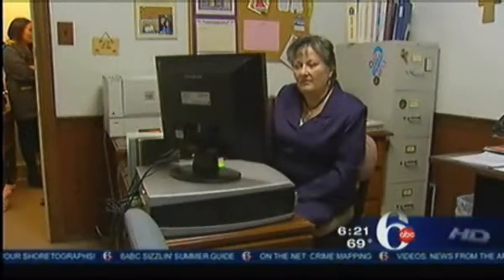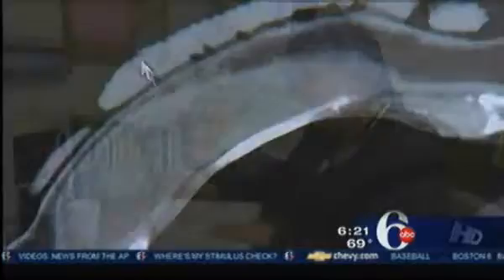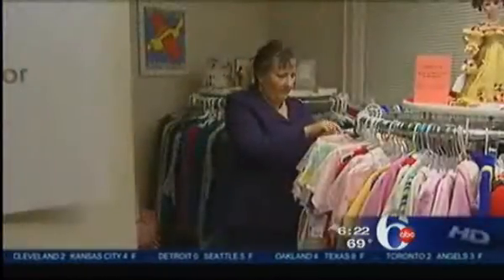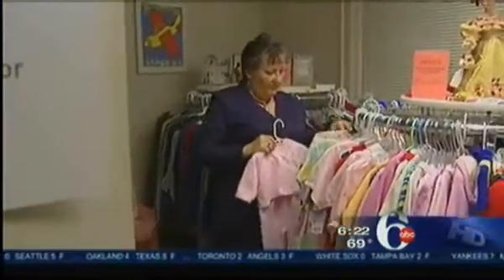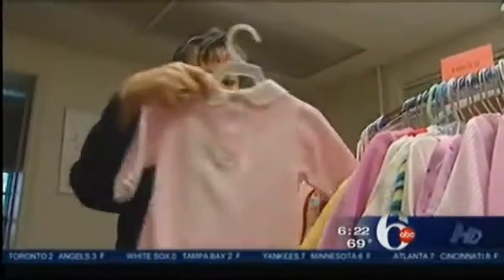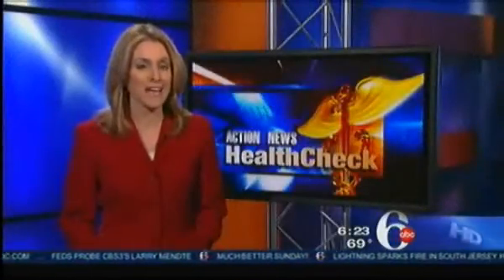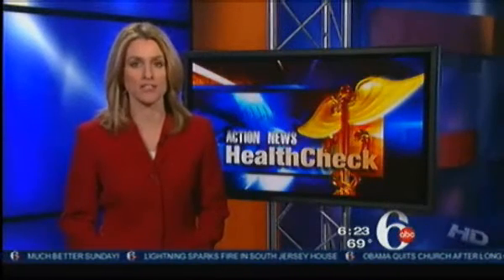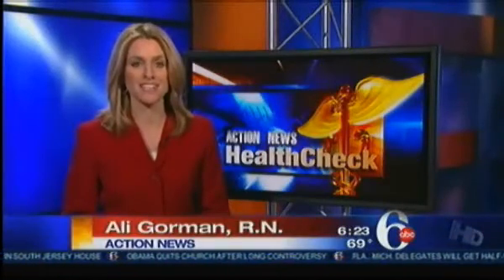Recurrent Breast Cancer Treated With Hyperthermia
News story about a Pennsylvania breast cancer patient treated with hyperthermia who is now cancer free.

Hyperthermia therapy is a treatment used in battling cancer by heating tumors. The Heating is about as warm as a hot tub. Research has shown that heat can damage or kill cancer cells in some tumors while also making radiation and chemotherapy more effective.

While it has been known for hundreds of years that fevers can kill cancer, only recently has technology been developed that can control and focus heat specifically on tumors.

Local hyperthermia treatment (heat applied to a very small area, such as a tumor) is a well-established cancer treatment. Primary malignant tumors have a bad blood circulation, which make them more sensitive to changes in temperature.

"Our own clinical experience and the results of numerous published studies are highly encouraging in that increased use of hyperthermia will improve the quality of life for cancer patients and improve control of cancer recurrences."

Dr. Gerald Sokol, New Hope Cancer Center, Hudson, FL.

"Hyperthermia is offering our patients new hope. We are often seeing faster responses, better cancer control, and fewer side effects."

Dr. Leland Rogers, GammaWest, Salt Lake City, Utah

"Hyperthermia gives us a method to treat people when there are few other alternatives. It's an additional form of treatment that can be done in difficult cases, usually without serious side effects or complications."

Dr. Steven Stroup, Centennial Hospital, Nashville, Tenn.

"When the tumor is of larger size, it is unresectable surgically. Also, radiation has less effect on the center part of the tumor, which is deprived of the oxygen blood supply and the nutrients. By increasing the temperature of the tissues from 42-44 degrees centigrade, (hyperthermia) increases the circulation, increases the oxygenation, so that the radiation is more effective."

Nasir Syed, Long Beach Memorial Center, Long Beach, CA